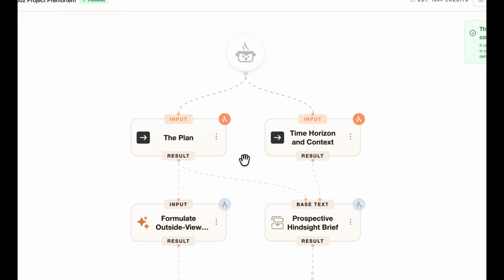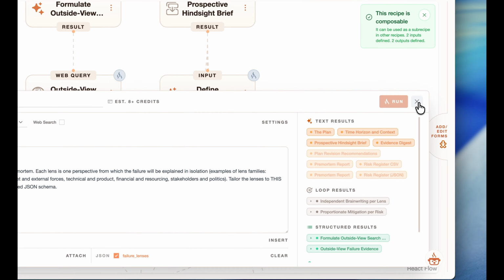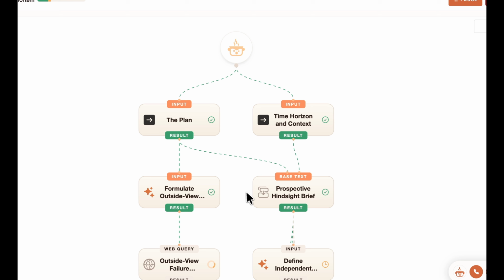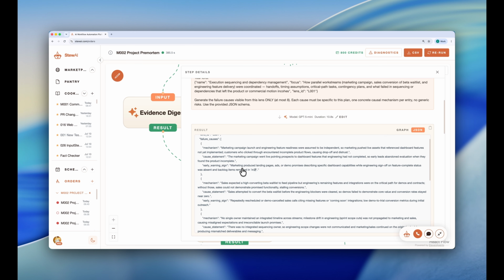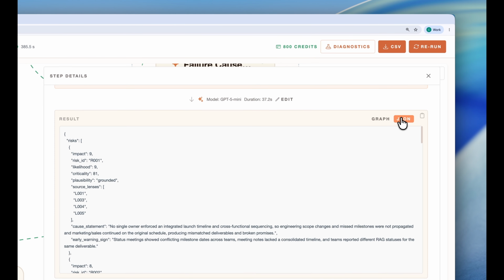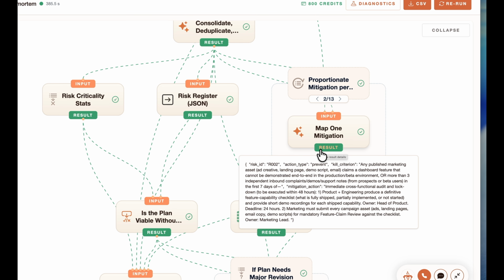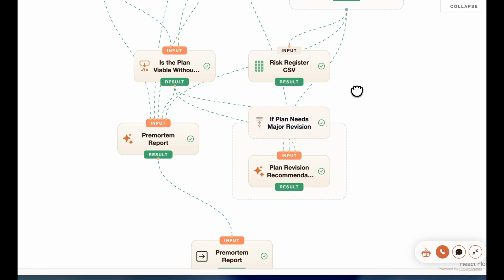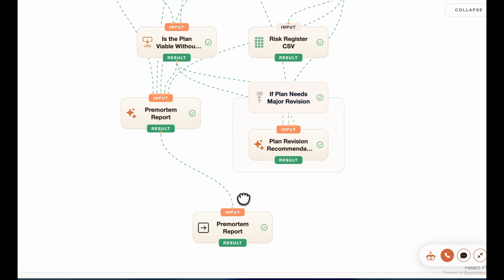The AI workflow that kills your plan before you start (no agents)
It's six months from now. The project you are excited about today has failed. Not struggling. Failed.

Now answer: why?

That is a different question from "what could go wrong". One asks you to speculate. The other tells you the ending and makes you explain it. And the difference is not wording. A 1989 study found that imagining a failure as something that has already happened makes people produce roughly 30% more reasons for it, and more concrete ones.

I built that question into a workflow and ran it on a real B2B analytics launch plan. The interesting result was not the verdict. It was where five reviewers who could not see each other's work ended up agreeing.

CHAPTERS

0:00 A thought experiment
0:20 The 1989 finding
0:49 What actually replicates, and the fair criticism
1:29 The workflow, top to bottom
2:24 The plan I gave it
2:44 Five lenses, sealed off from each other
3:25 The web search they are not allowed to see
3:52 Thirteen risks, and the column that matters
4:32 Criticality is arithmetic, not opinion
5:06 The verdict, and what it is allowed to act on
5:46 Run it on your own plan

It wraps your plan, unchanged, in a fixed frame: it is now the horizon, this plan was executed, it failed completely, the failure is certain, explain why.

It builds four to six failure lenses from your plan. Each lens writes its account alone and in parallel, and cannot see the others. Alongside them it runs a web search on how plans like yours really fail, and deliberately keeps that away from the writers, so all five cannot anchor on the same articles. The evidence arrives afterwards, at consolidation, as a referee.

Then it merges the accounts, removes duplicates, and records which lenses independently produced each cause. Criticality is computed in code as likelihood times impact. Every risk gets a proportionate response and a kill criterion. Then a viability verdict, and only if the plan fails does it write the revision advice.

In the run you are watching: 5 lenses, 13 consolidated risks, nine grounded and four plausible. The top risk was raised independently by three separate lenses: execution, engineering and budget. Verdict: not viable.

THE RESEARCH

Mitchell, D. J., Russo, J. E., & Pennington, N. (1989). Back to the future: Temporal perspective in the explanation of events. Journal of Behavioral Decision Making, 2(1), 25-38. When an outcome is presented as certain and already in the past, people generate substantially more reasons for it, and more concrete ones. It is the certainty that does the work, not merely thinking about the future.

Klein, G. (2007). Performing a Project Premortem. Harvard Business Review. Assume the failure happened, generate the reasons independently, then consolidate.

Veinott, B., Klein, G., & Wiggins, S. (2010). Evaluating the Effectiveness of the PreMortem Technique on Plan Confidence. ISCRAM. 178 participants, several control conditions. The premortem reduced overconfidence more reliably than every comparison. The proven benefit is calibration, not alarm.

On independent written generation before group discussion, which is why the lenses are sealed:

THE FAIR CRITICISM, AND THE ANSWER TO IT

The 1989 paper contains its own caveat: certainty framing produces more reasons, not necessarily better ones. Run a premortem carelessly and you bury a good plan under imagined threats, then damage it defending against things that were never likely.

So every risk is screened against the outside evidence and labelled grounded, plausible or speculative. Nothing is deleted, but nothing gets to sound more certain than it has earned. A speculative risk is only ever allowed to become something you watch: it can be a tripwire, it cannot change your plan. And a speculative risk, on its own, cannot vote your plan down. Only grounded risks can.

RUN IT YOURSELF

The plan and the horizon are just fields. Paste in your own launch, migration, hire, funding round or product bet.

and find it in the marketplace under "M002 Project Premortem".

StewAI is early, and the marketplace is being built with the people using it.